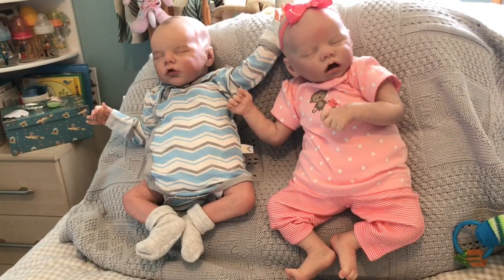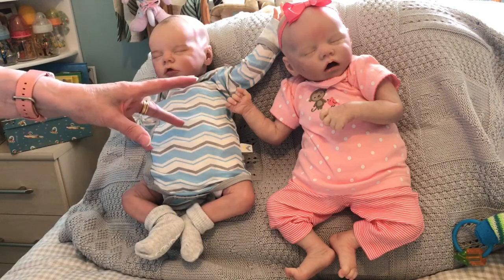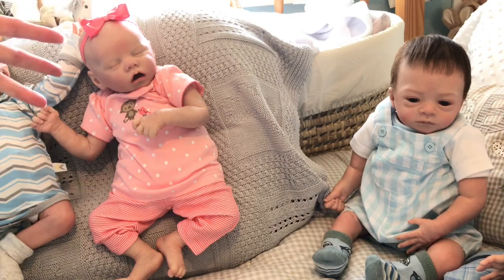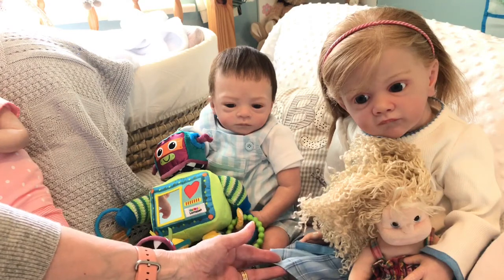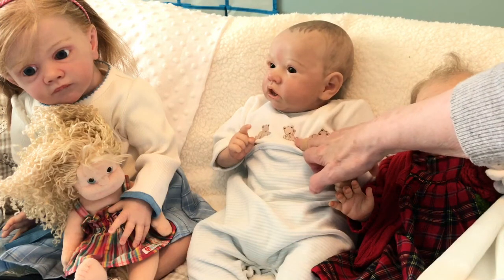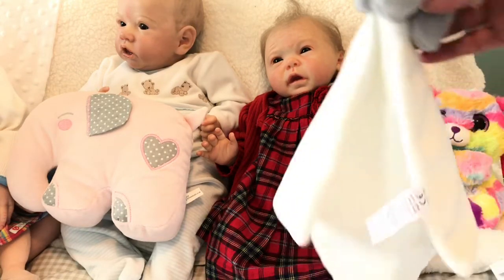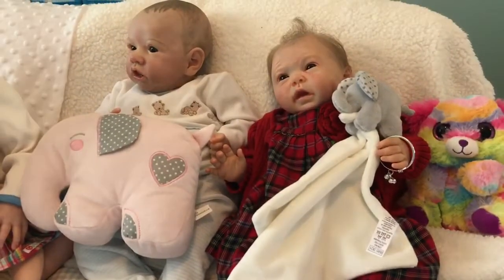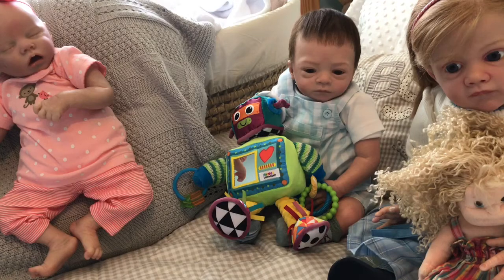Theme Thursday with all my reborn babies and as promised my dog Chloe at the end 😂❤️❤️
All my reborns dressed for theme Thursday spots, stripes and plaid or tartan and my little dog Chloe snoring at the end.